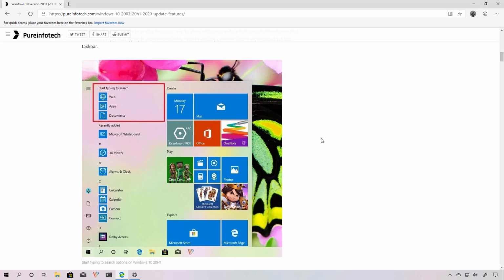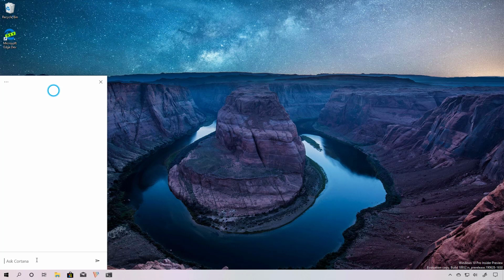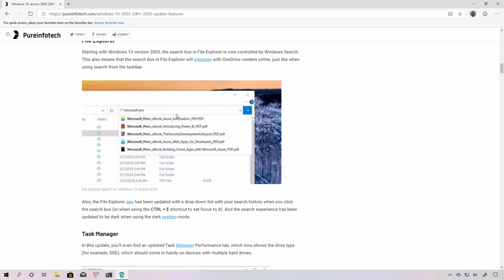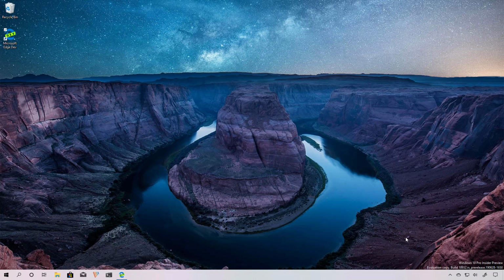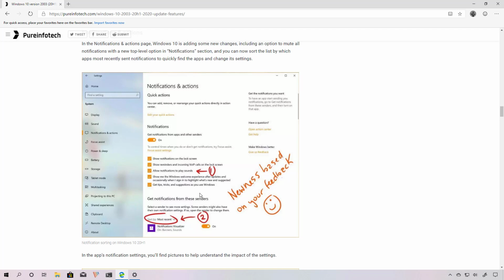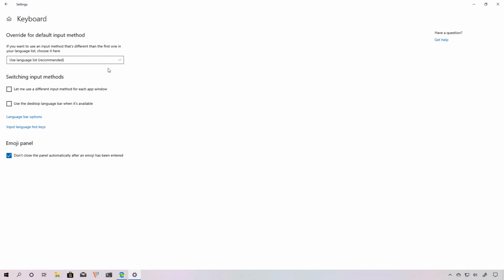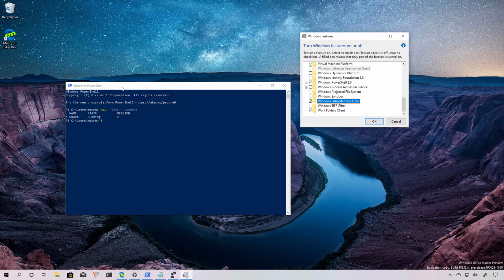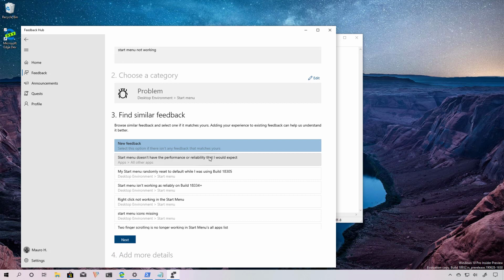Window 10 build 18932 (20H1): Settings, WSL2, Ink Workspace, more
Windows 10 build 18932, 20H1 update, video review highlighting new notification and language settings, Windows Subsystem for Linux 2, Windows Ink Workspace, and much more